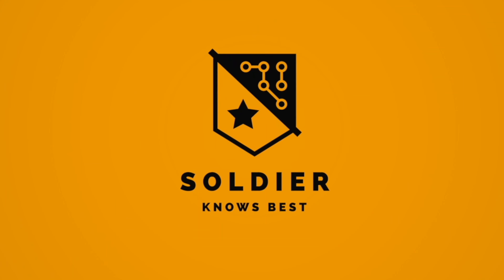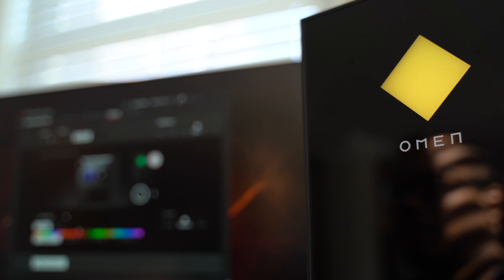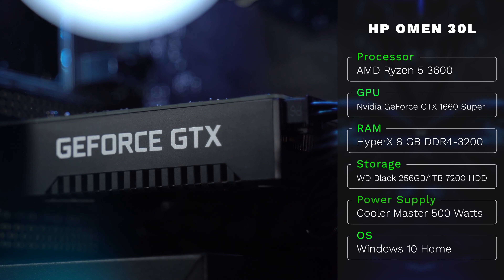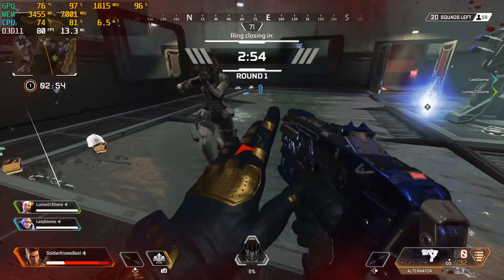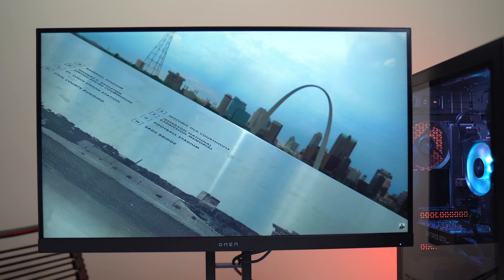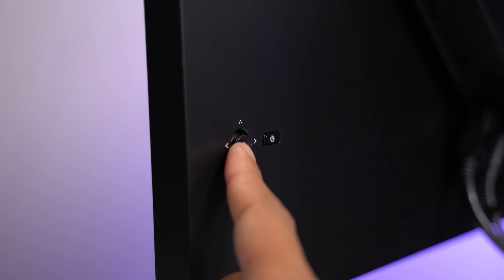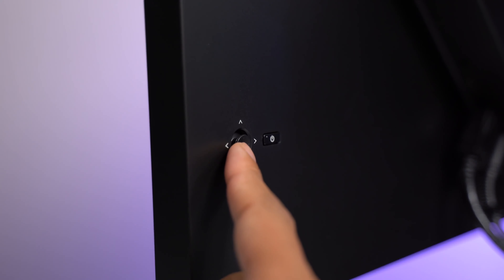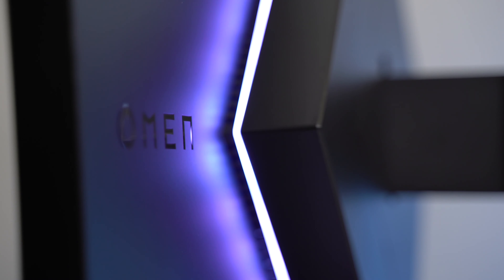OMEN 30L Desktop | Soldier Knows Best - Product Highlight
Tech influencer Soldier Knows Best (aka Mark Watson) does a product spotlight on the OMEN 30L Gaming Desktop (AMD Ryzen 5, base level settings).

About OMEN:
OMEN Official. We champion the journey of everyone who plays.